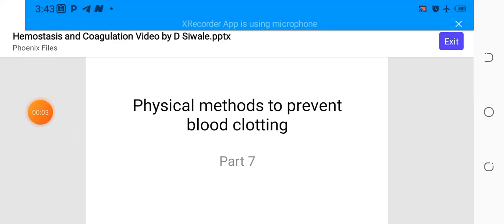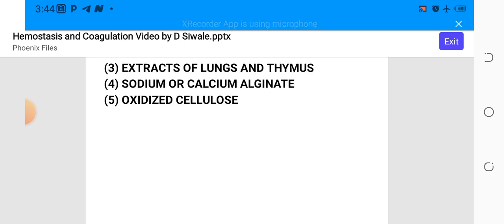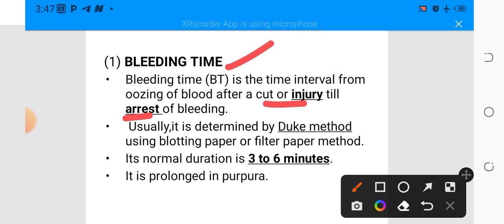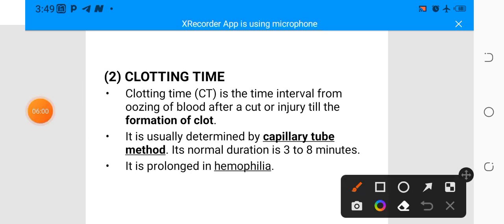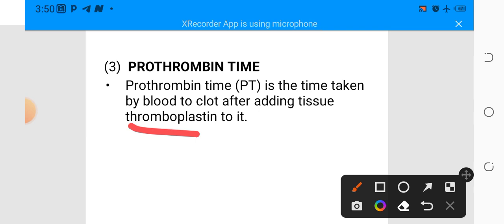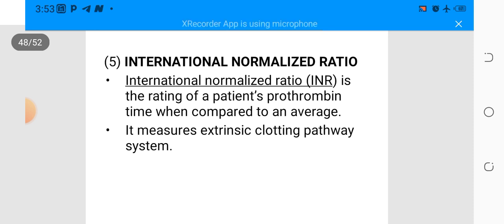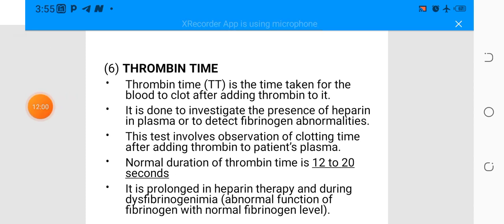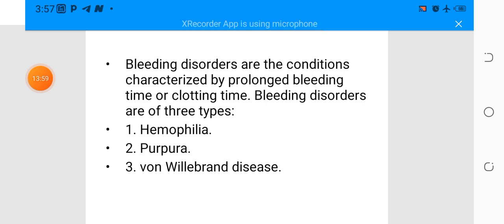Part 4 Hemostasis physiology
Their primary function is to prevent and stop bleeding. If a blood vessel is damaged, the body sends signals to platelets which cause them to travel to the injured area. Once the platelets arrive at the site, they clump together to form a clot that helps stop bleeding.